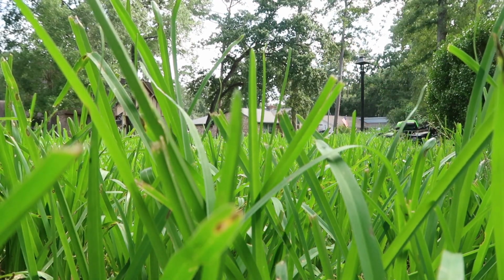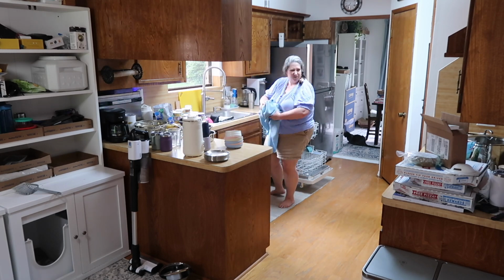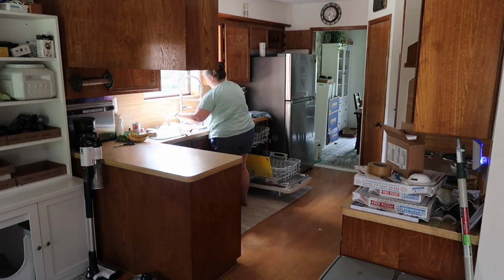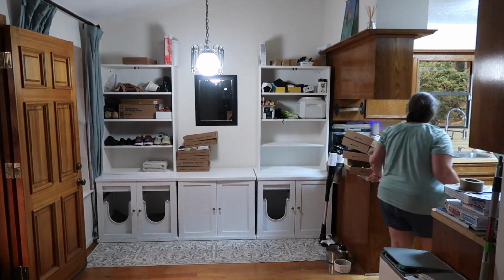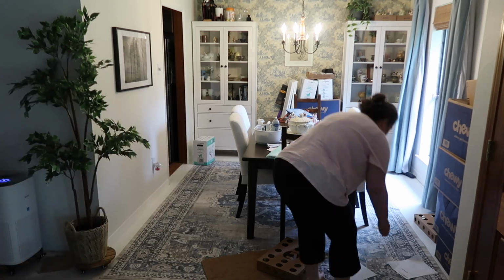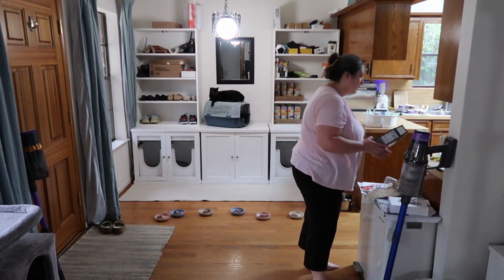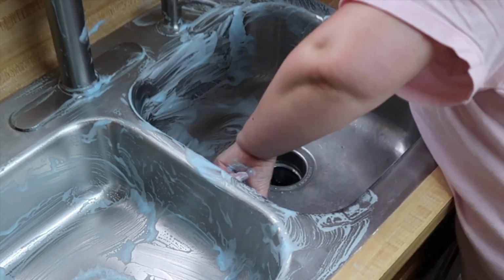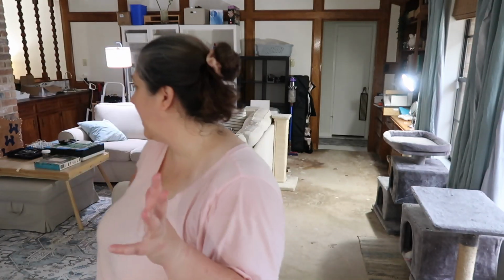Get It All Done Clean with Me | CLEAN AND DECLUTTERING MOTIVATION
- CLEANING MOTIVATION: In today's video, I'm working on small tidying projects around the house and cleaning the front of the house.

I hope this video brings you motivation to get up and tackle your to do list! Much love to you all! 🥰

- Weee! Asian & Hispanic grocery app

00:00 Introduction
02:54 Dishes
06:18 Boxes!
09:01 And more dishes!
12:13 Back entry
14:58 Laundry
17:28 Cleaning time
27:40 Outro